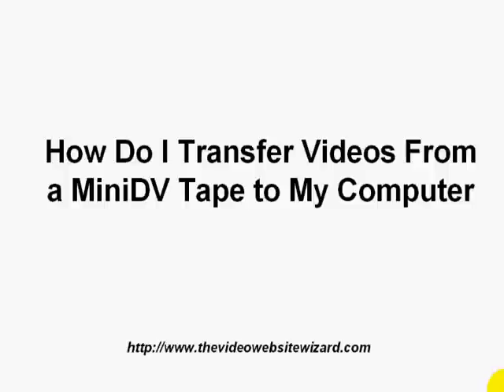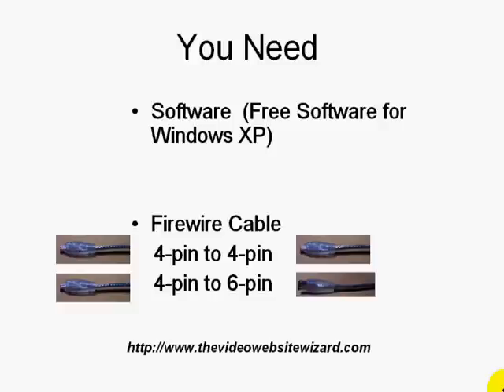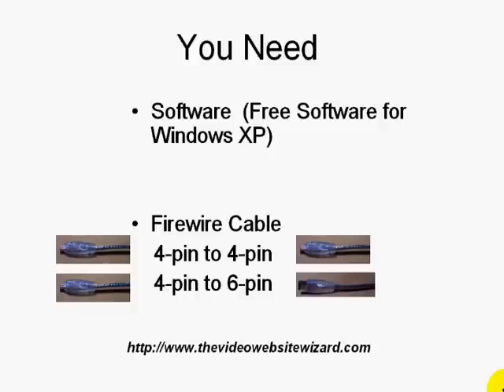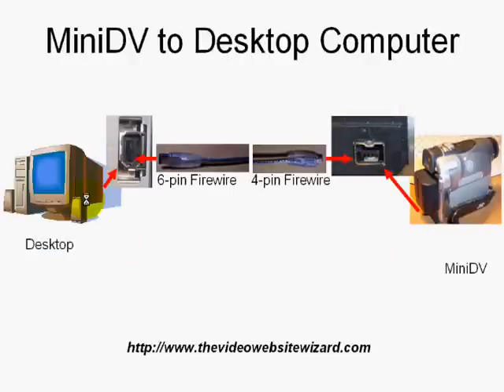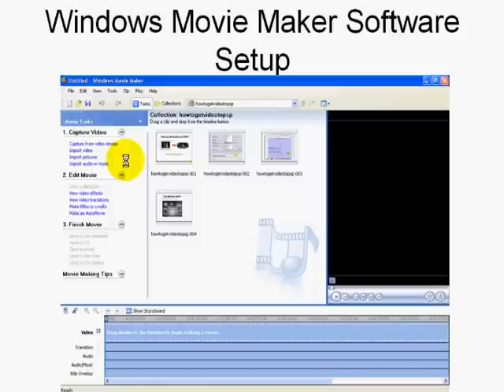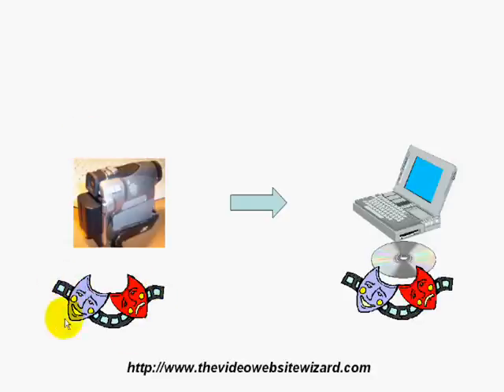How to Transfer Videos on MiniDV Tapes to Computer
- Step by step tutorial on transferring videos on minidv to computer.